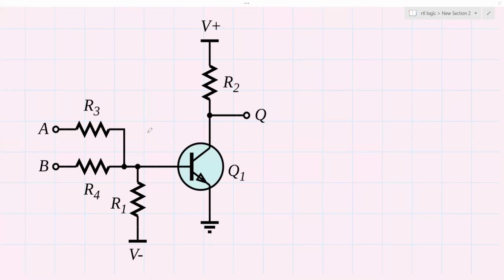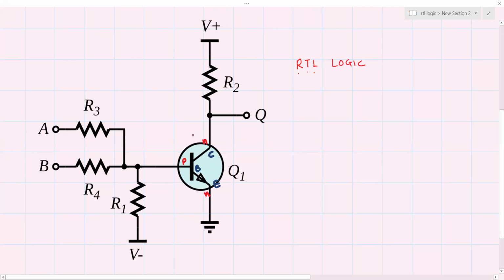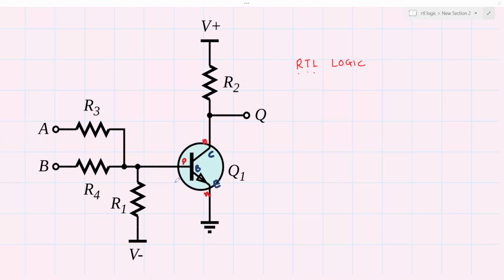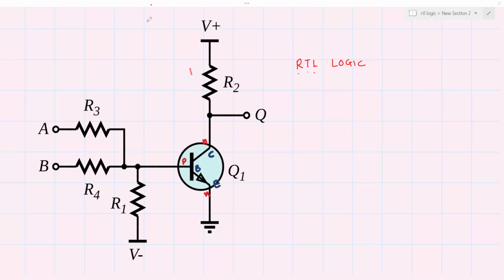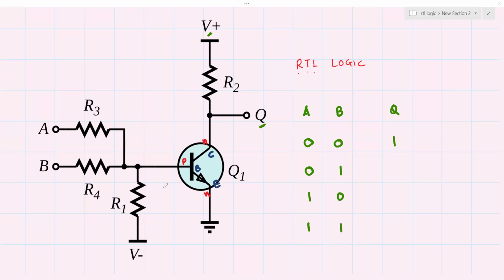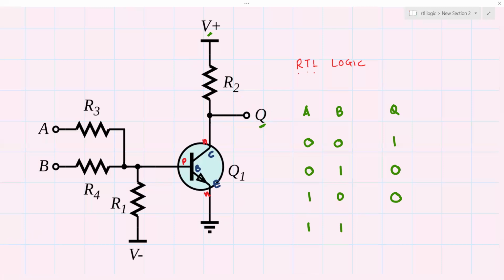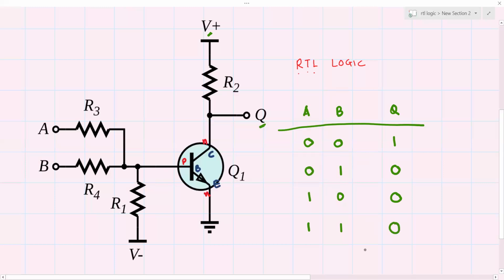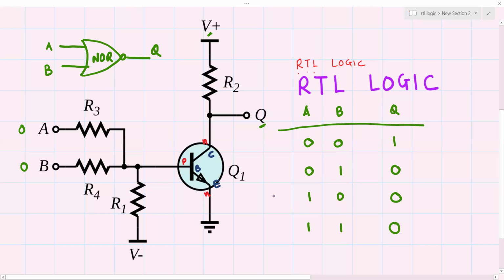From Sine Waves to Binary: The Magic of RTL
Ever wondered how a simple analog circuit can perform complex digital logic?

In this video, we dive deep into Resistor-Transistor Logic (RTL) to show you how a single BJT (NPN transistor) and a few resistors can be configured to create a functional NOR gate. We’ll break down the circuit schematic, identify the collector, base, and emitter pins, and walk through the truth table step-by-step.

In this video, you will learn:

The fundamentals of Resistor-Transistor Logic (RTL).
How to use an NPN transistor as a switching element.
Analyzing a circuit to derive its digital logic output.
Why the NOR gate is considered a universal building block in RTL.
Whether you're a student of electronics or a hobbyist looking to understand the "roots" of digital computing, this practical demonstration will clear up how analog components bridge the gap to the digital world.